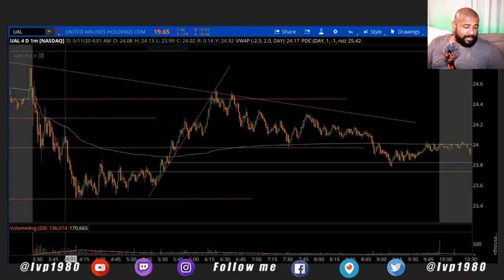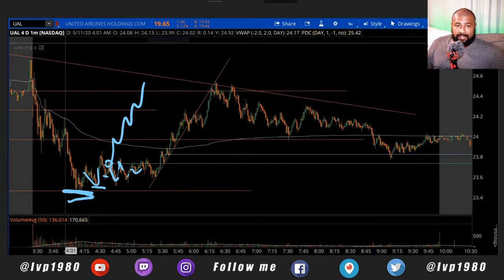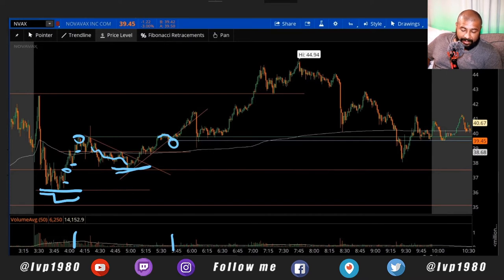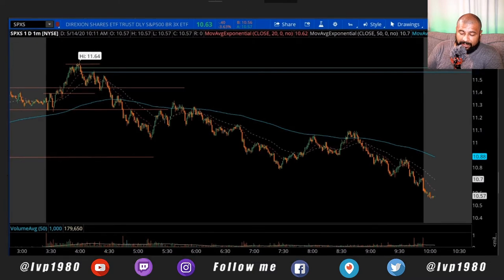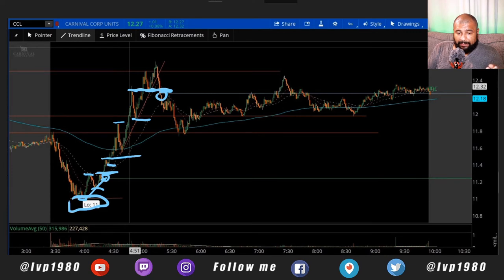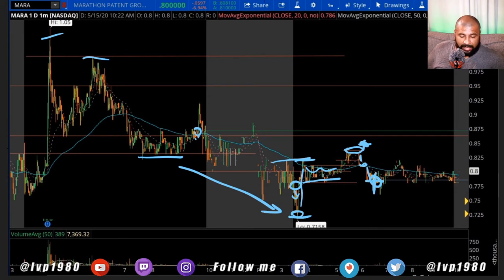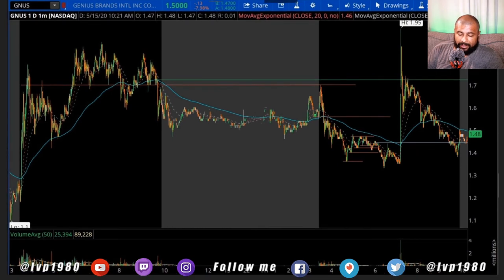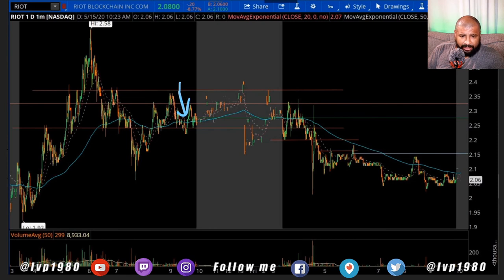Week 1 | TRADING REVIEW for May 11 - 15, 2020